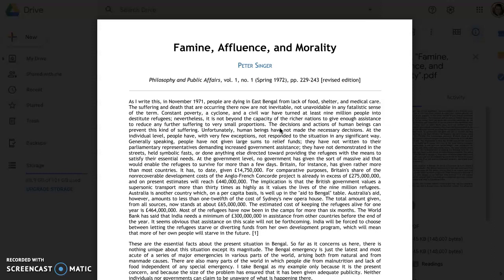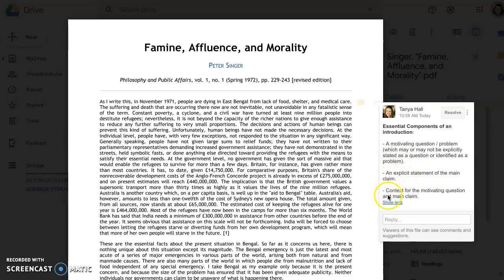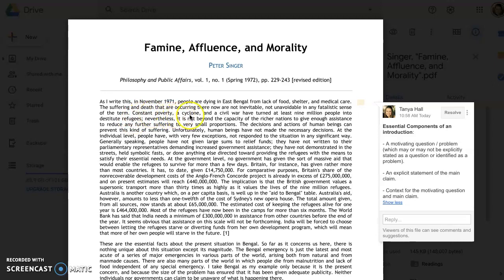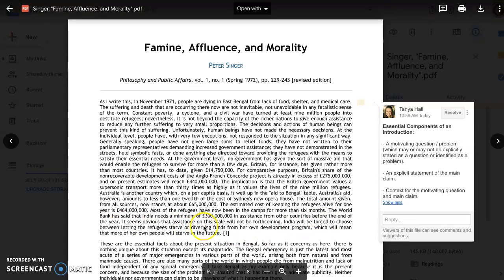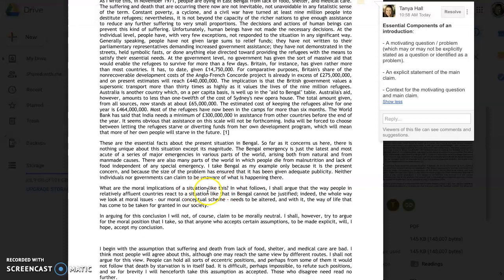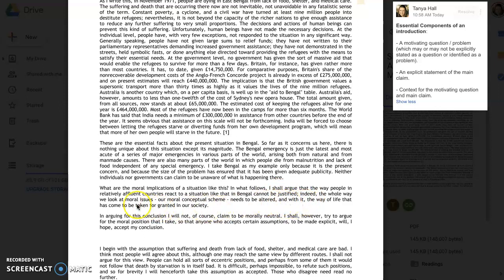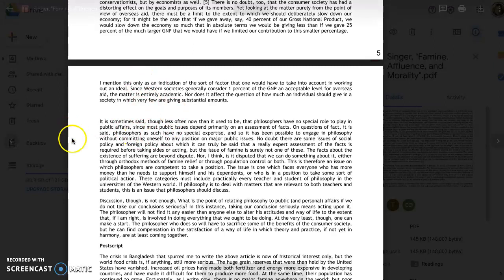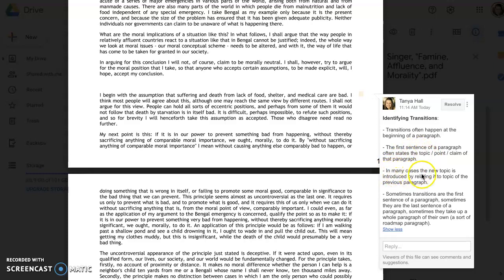Phil 205 - Singer Analysis: Part 1 (Pre-reading: Introductions and Transitions)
In this video I talk about pre-reading as a general critical reading strategy, and I think aloud as I begin pre-reading Peter Singer's "Famine, Affluence, and Morality." In so doing I discuss (A) the essential elements of an introduction (for an academic argumentative paper), and (B) strategies for transitioning from paragraph to paragraph and section to section. Understanding these elements and strategies will help you to both read and write argumentative papers.

The (free) argument mapping software I'm using is MindMup (in argument visualization mode) at MindMup.com